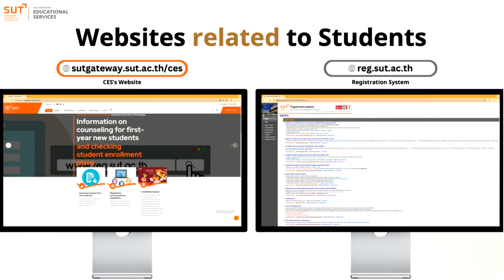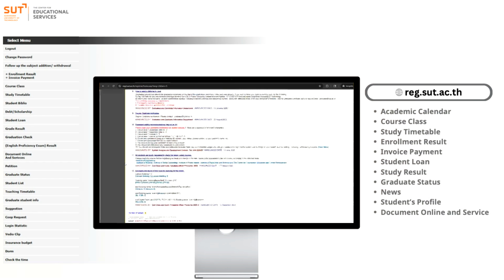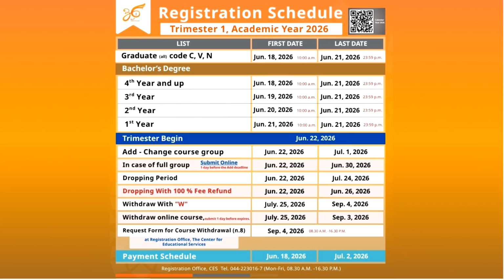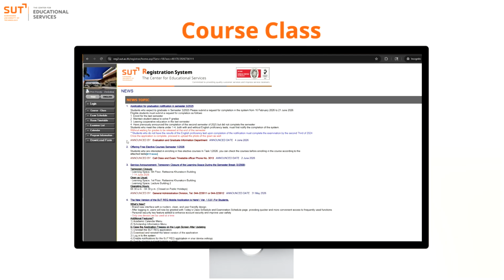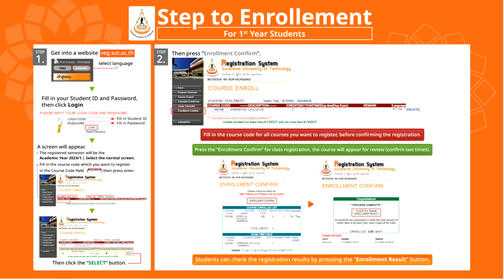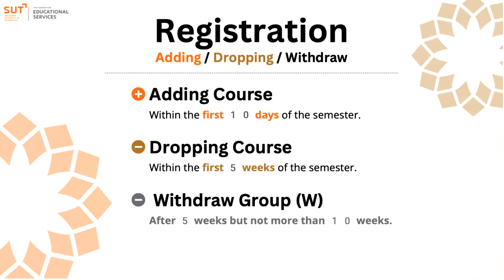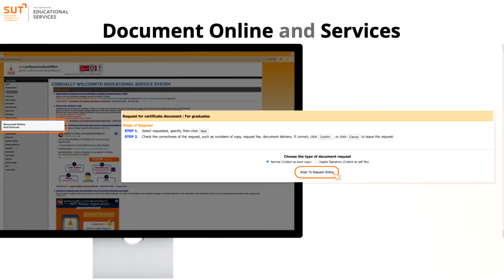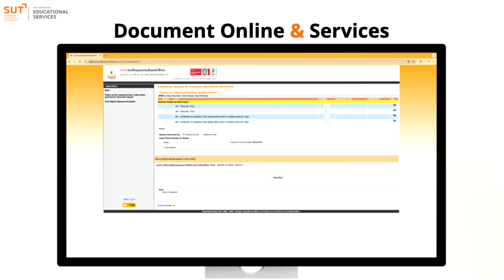Introduction to SUT Registration System reg.sut.ac.th